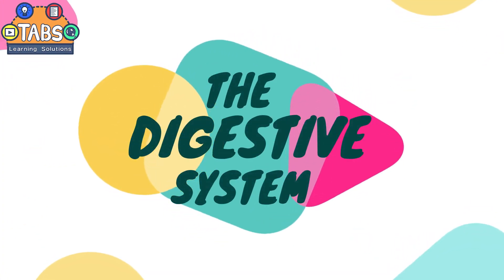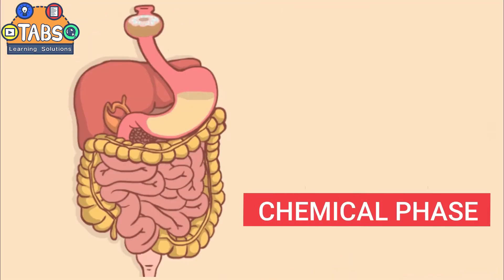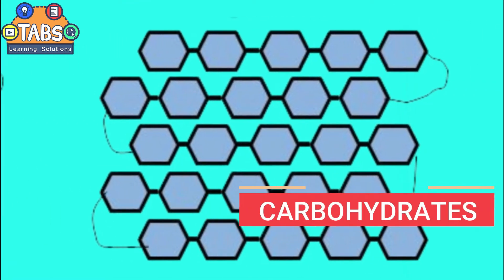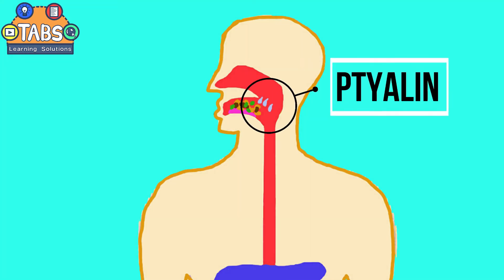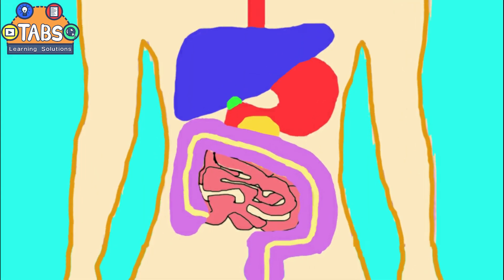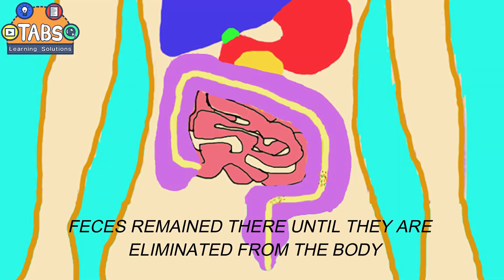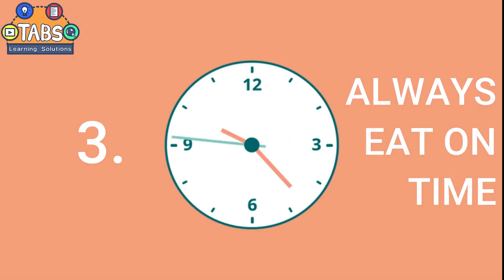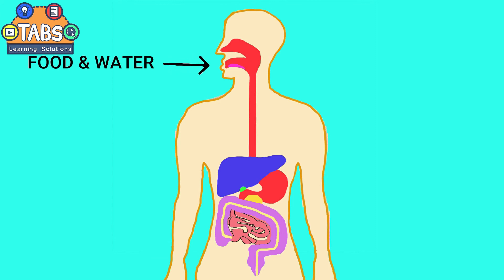Digestive System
In this video, you will learn how the Digestive System works.